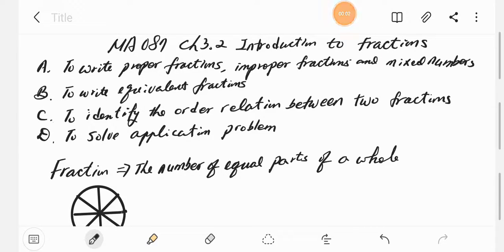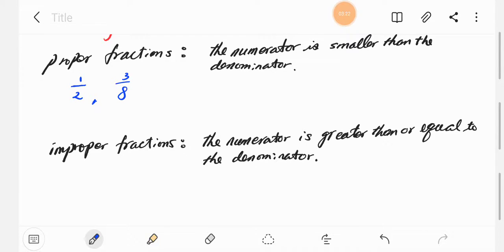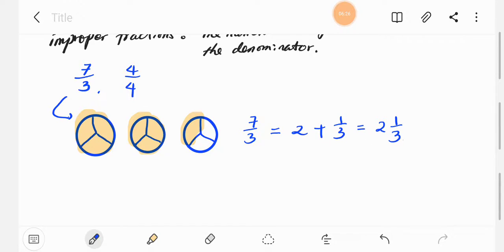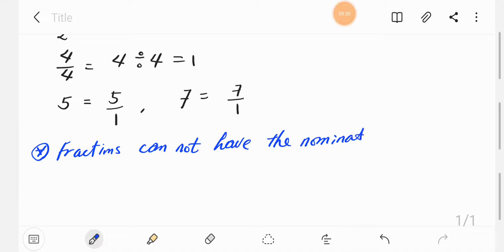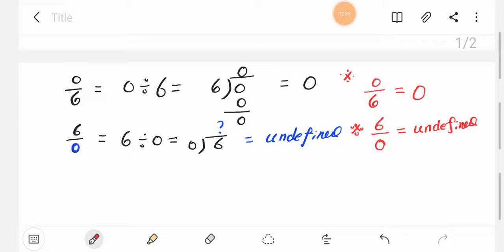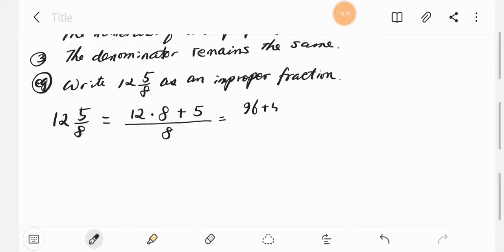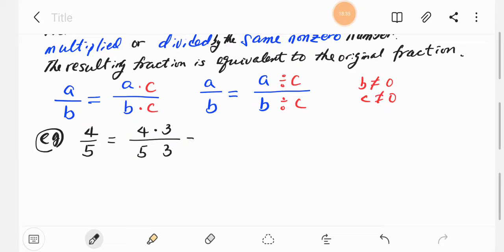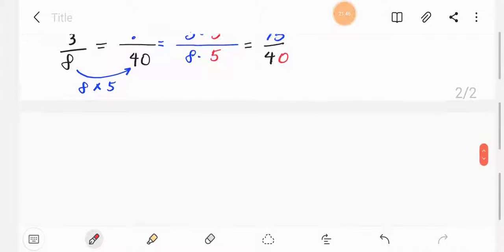MA087 6ED Ch3 2 A